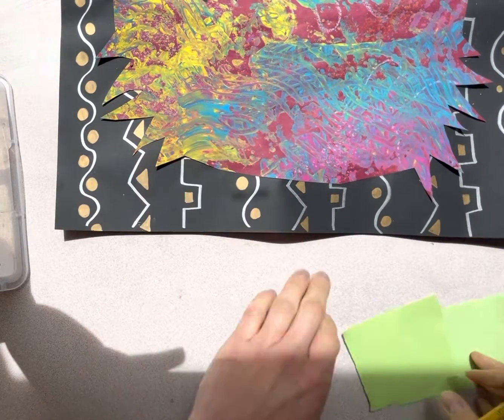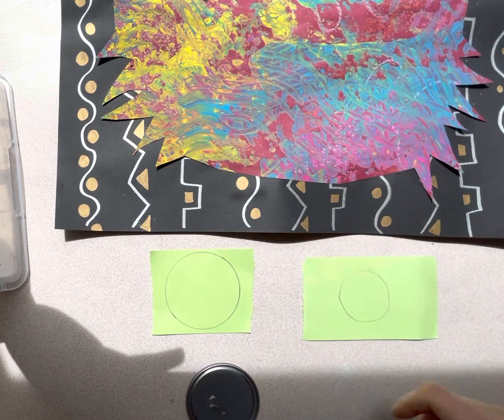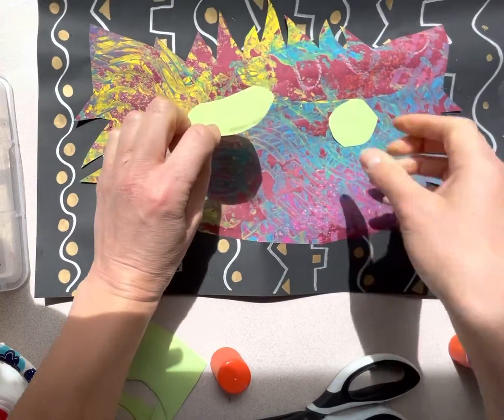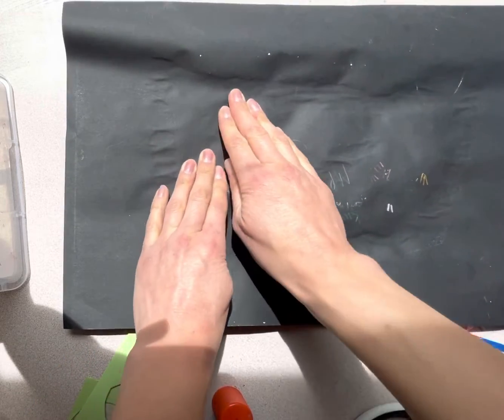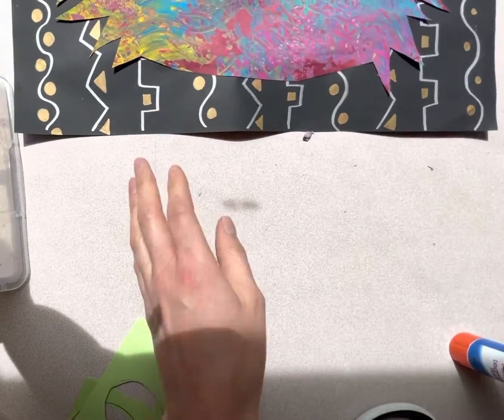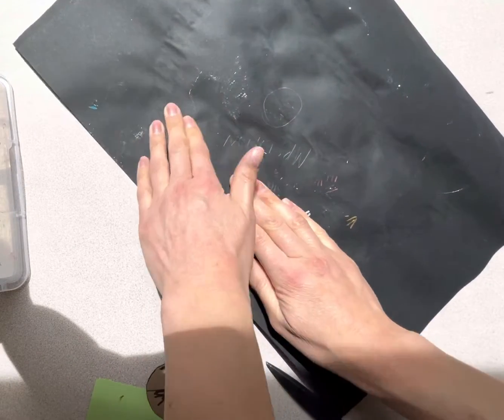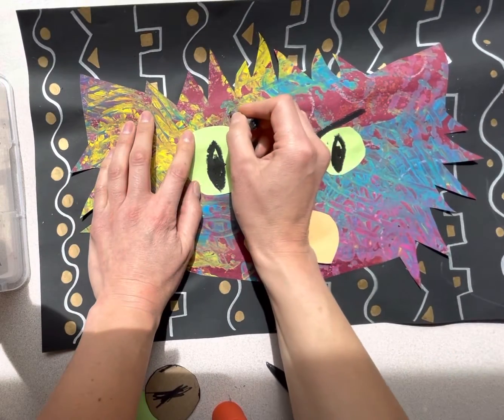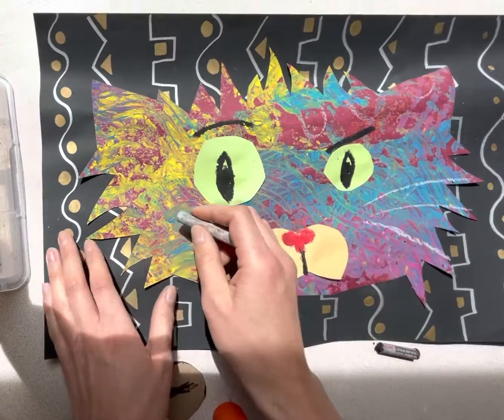Collage Bad kitty